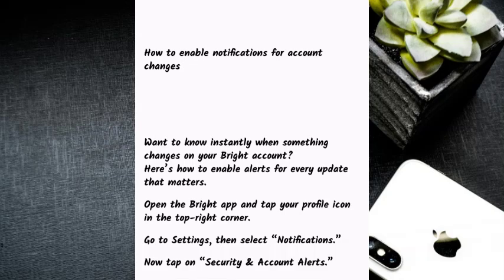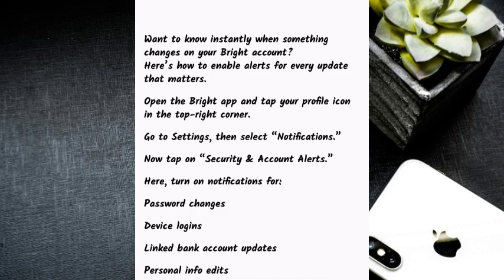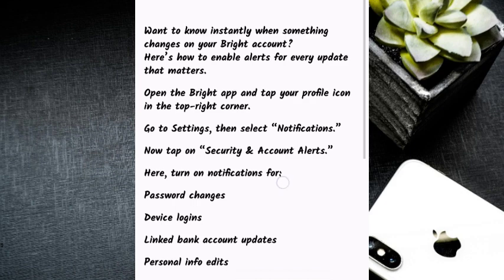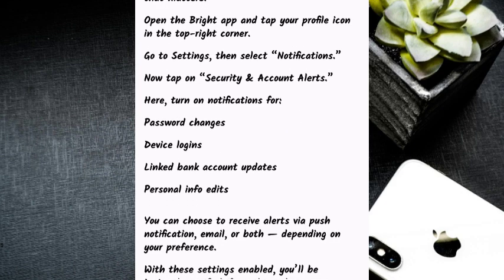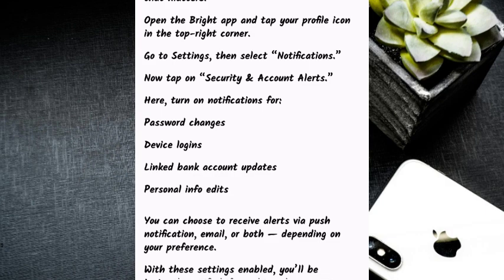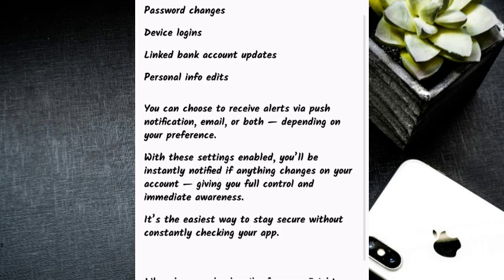HOW TO ENABLE NOTIFICATION FOR ACCOUNT CHANGES ON BRIGHT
In This Video, you will learn about HOW TO ENABLE NOTIFICATION FOR ACCOUNT CHANGES